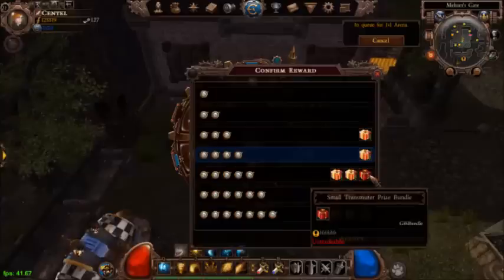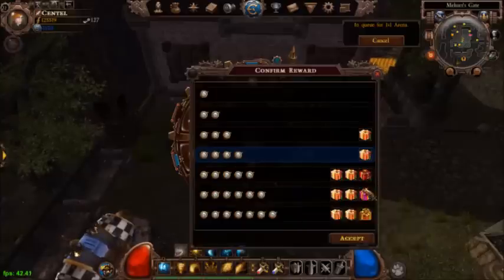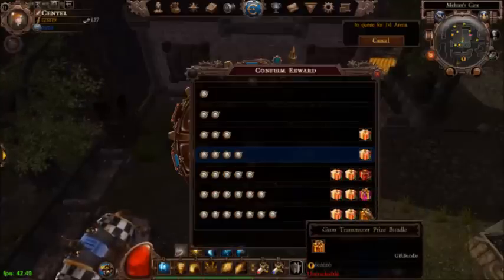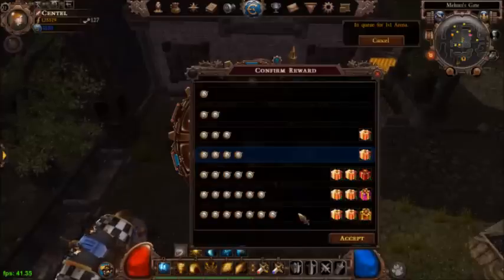City Of Steam How to use the Transmuter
This is me playing City Of Steam with buddies. I have all rights to use City Of Steam "Game" authorized by the City Of Steam staff. This is me playing or showing how to do things in the game. I give all right to them for the game and all rights to me for playing or any commentary for the game.